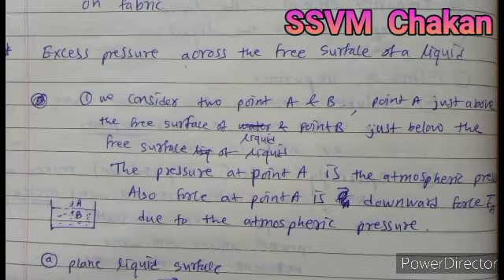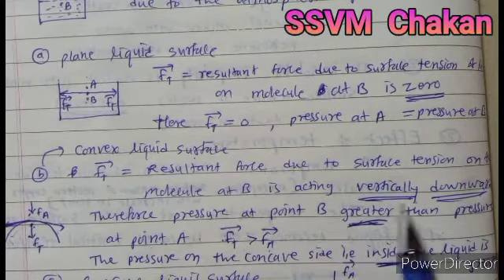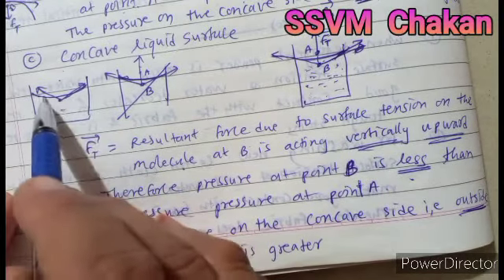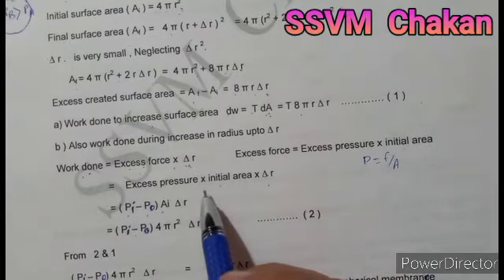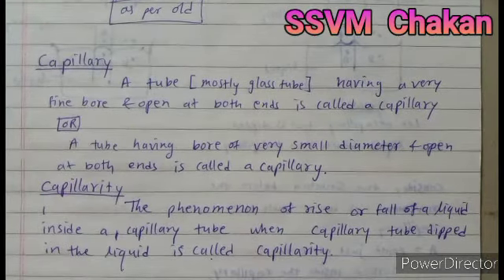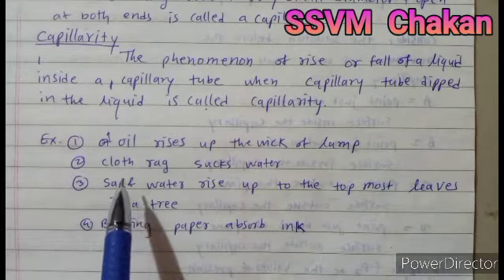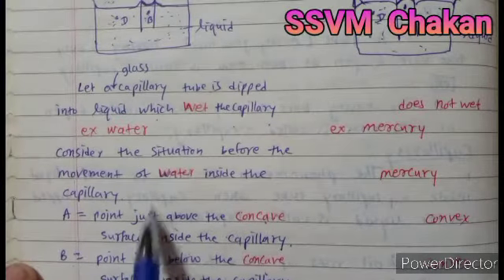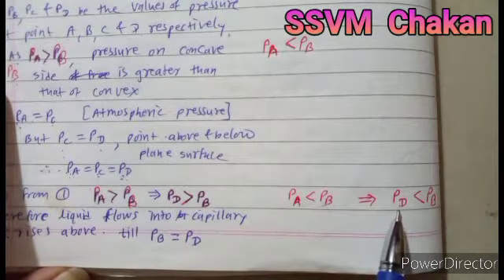12 th 2) Mechanical Properties of fluid part 6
Excess pressure across the free  surface of a liquid, Laplace law of spherical  membrane  , formation of drops and bubbles  , capillary, Explanation of  capillary action,  capillary rise & capillary drop